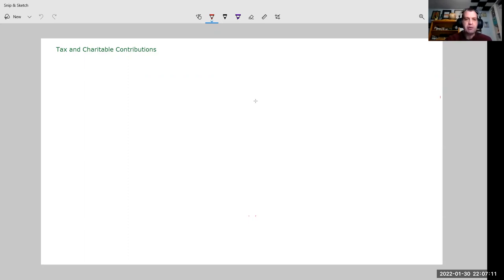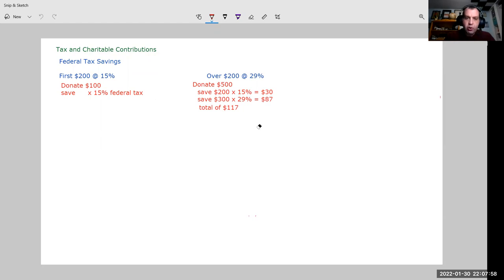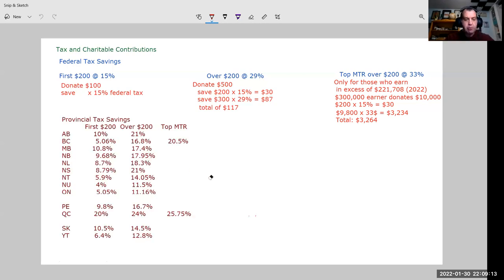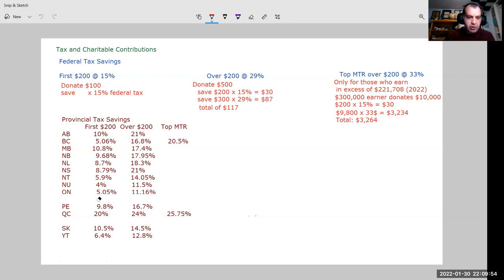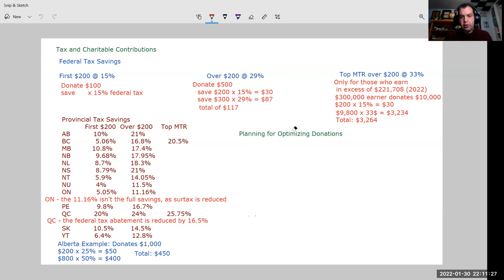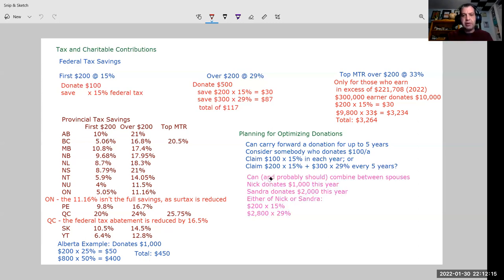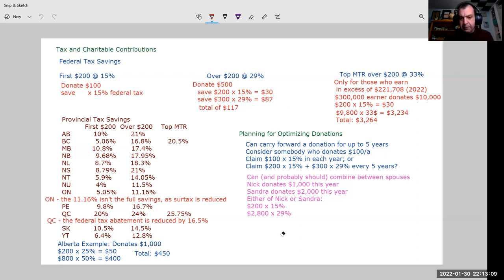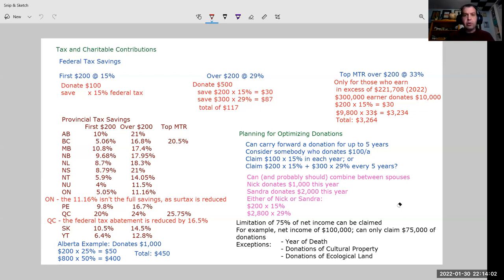Tax and Charitable Contributions Basics 2022